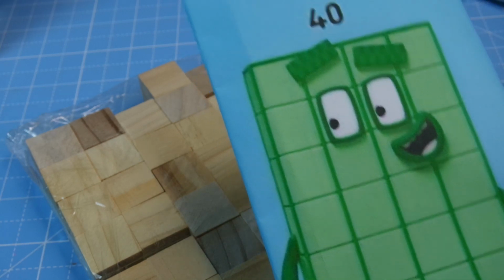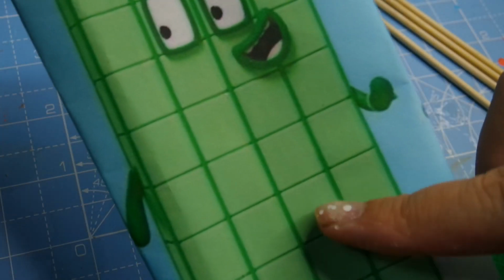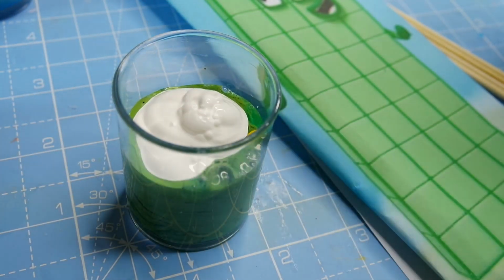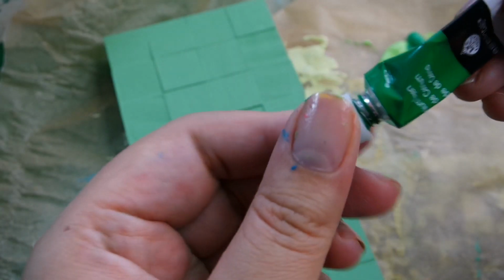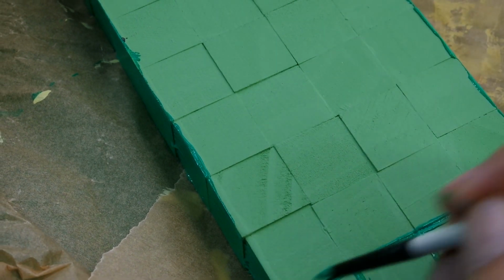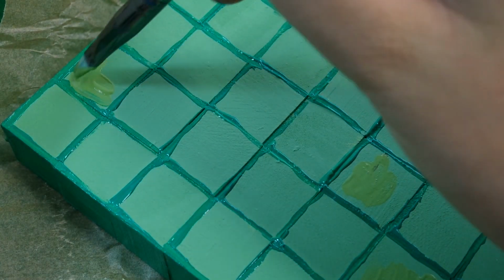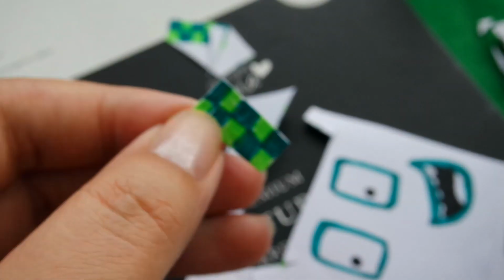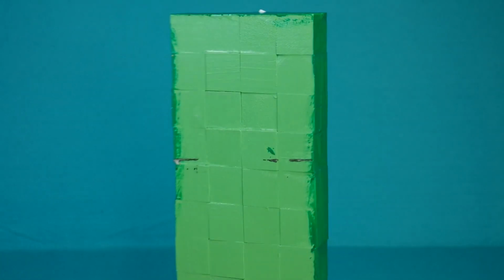Making Numberblock 40!!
Hi everyone, we have a new Numberblock video and it's a crafting one. We are making all the New Numberblocks out of wooden blocks! We are starting with the new ones and then going back down.

Please let us know if you want us to review or make anything you like, just leave in the comments and we will read and reply.

Don't forget to visit us here and follow and link